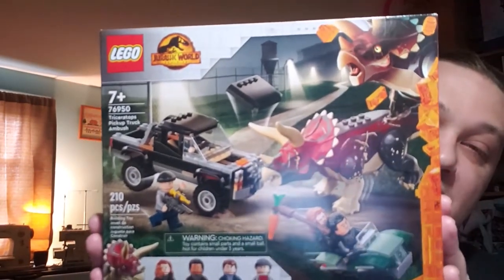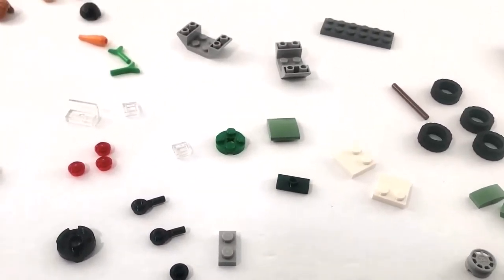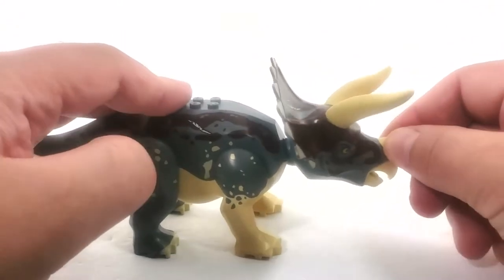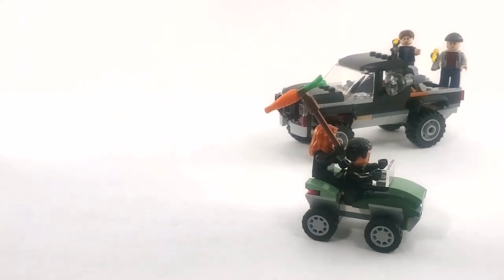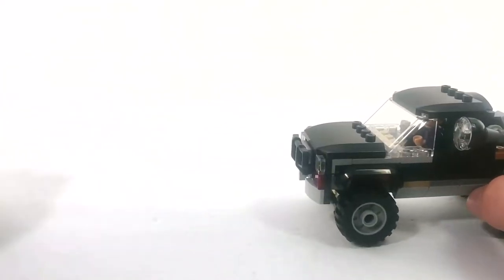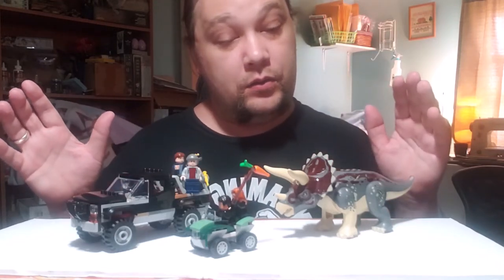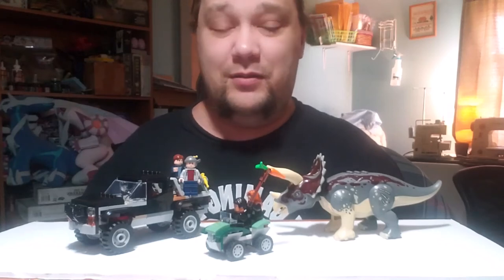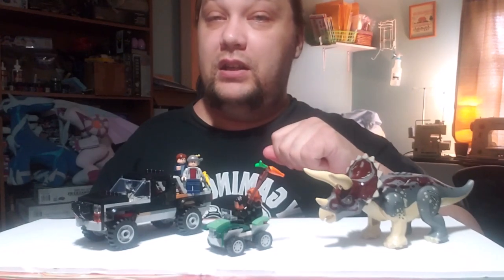Lego Jurassic World Dominion Triceratops Pickup Truck Ambush set#76950 Review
In-depth Review of The Jurassic World Dominion Triceratops Pickup Truck Ambush set by Lego

Timestamps:
00:00 Introduction to Triceratops Pickup Truck Ambush
04:39 Inside the Triceratops Pickup Truck Ambush box
06:01 Parts from Triceratops Pickup Truck Ambush
08:09 Leftovers from Triceratops Pickup Truck Ambush
08:20 Figures that come with Triceratops Pickup Truck Ambush
12:08 Triceratops
17:25 Review of Triceratops Pickup Truck Ambush
27:19 Final evaluation of Triceratops Pickup Truck Ambush